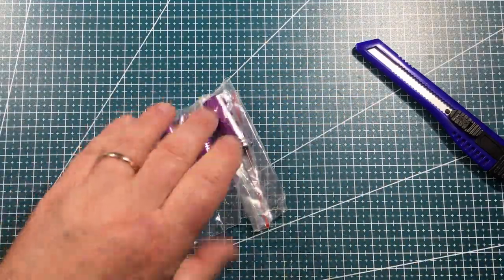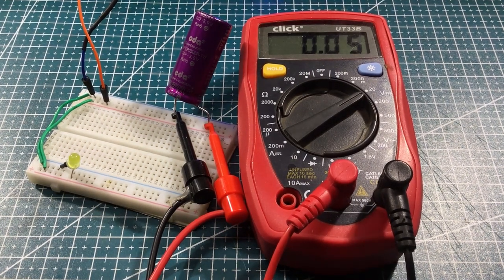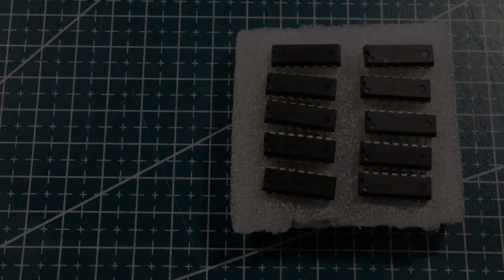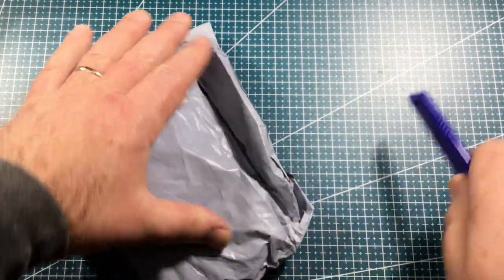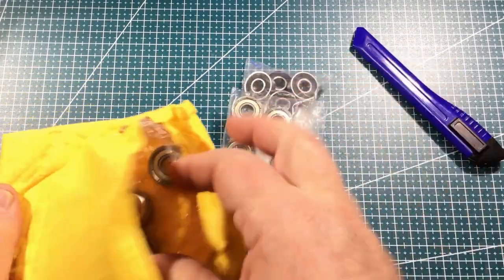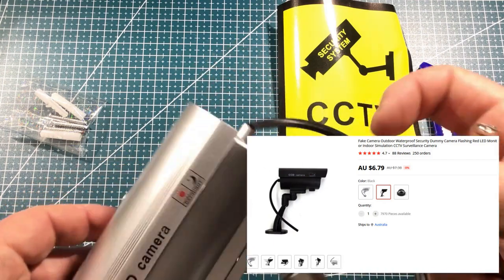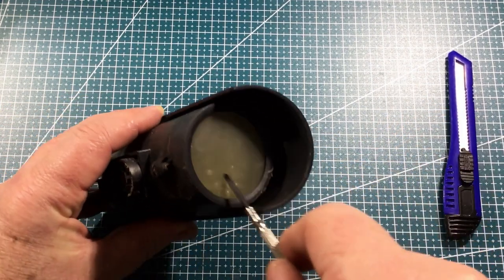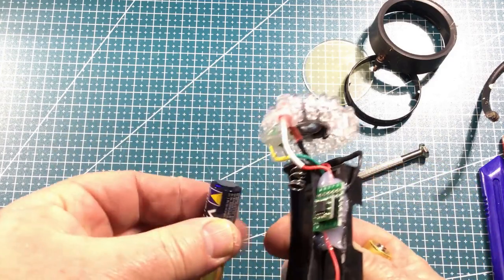Mailbag #15 including super capacitors, and fake CCTV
Each week I will grab a random electronic component from the vault and build a circuit - this week I look at a few items including a pretty real looking fake CCTV camera housing.